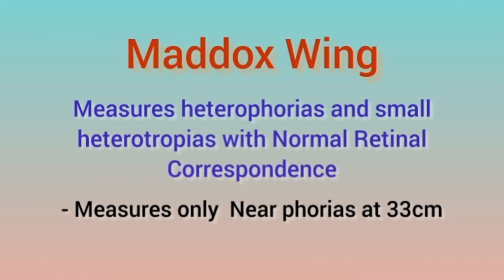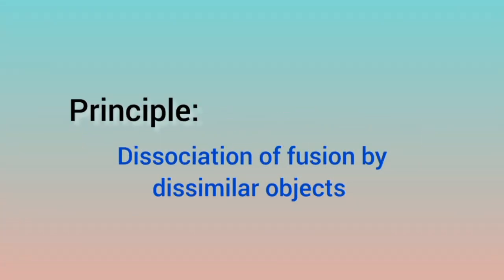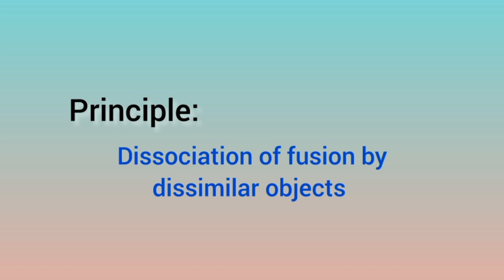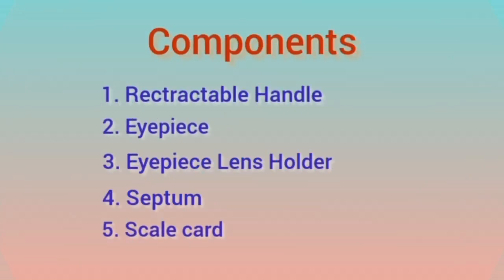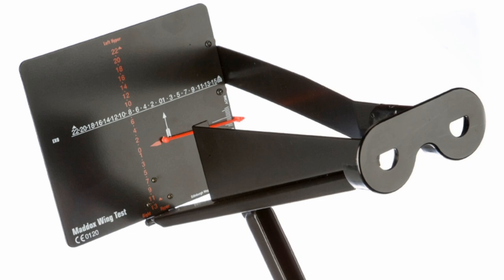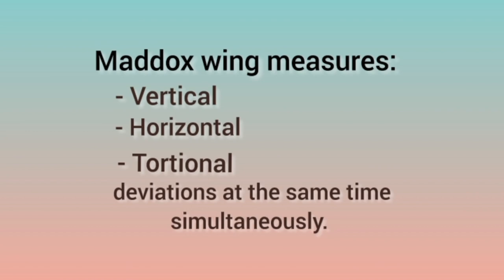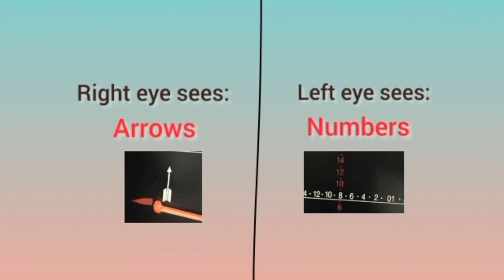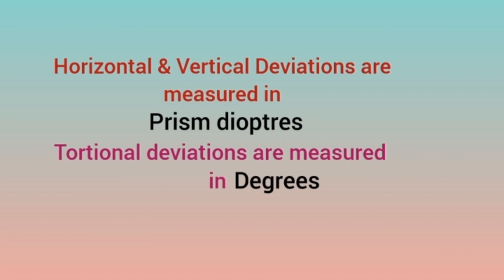Maddox Wing || Measurement of Near Phorias || Assessment of Strabismus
In this video, we explore the use of the Maddox Wing test for the measurement of near phorias and the assessment of strabismus. Learn how the Maddox Wing is used to evaluate near phorias and detect issues related to strabismus. We provide a detailed guide on how to perform the Maddox Wing test and accurately measure near phoria for effective diagnosis and treatment.

Topics Covered:
- How to use the Maddox Wing test for near phoria measurement
- Step-by-step guide to assessing strabismus with Maddox Wing
- Accurate near phoria evaluation techniques
- The role of Maddox Wing in the assessment of strabismus

This video is perfect for optometrists, students, and anyone interested in understanding how to assess near phorias and strabismus using the Maddox Wing test.